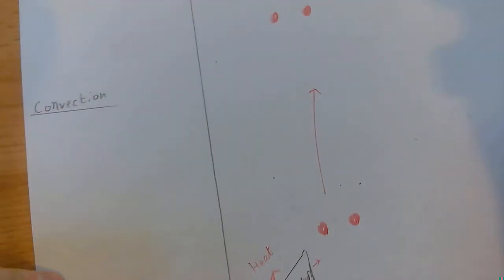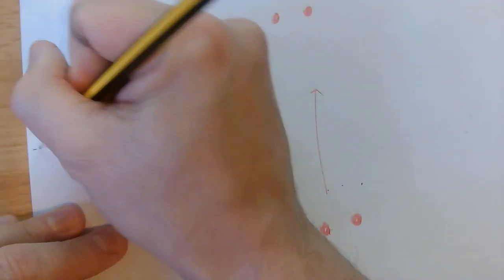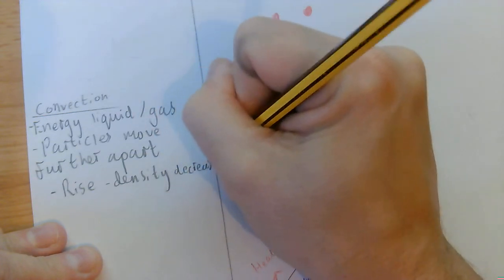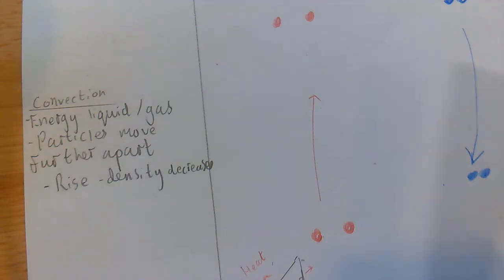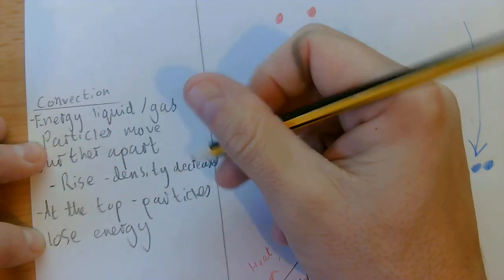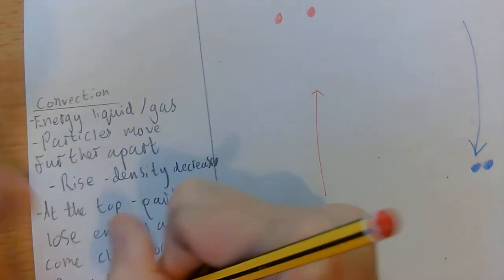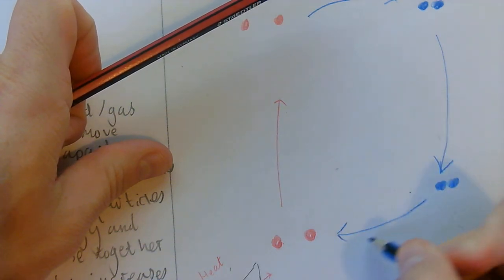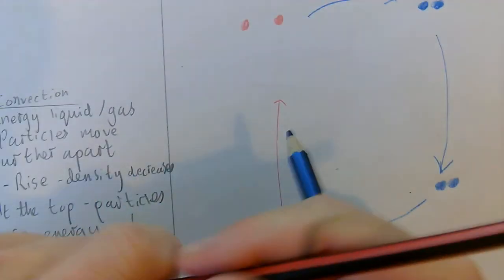Convection: energy transfer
An example given about convection currents making links to particles moving apart when they gain energy and forming closer together when they cool down with a reference to density.